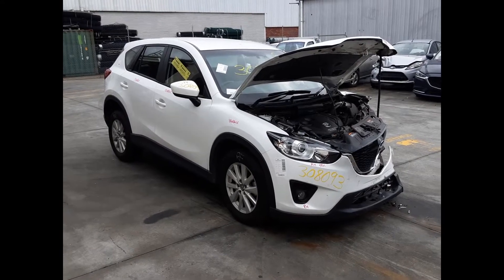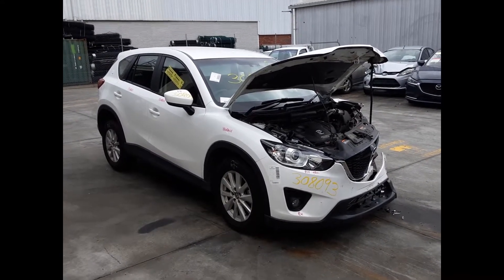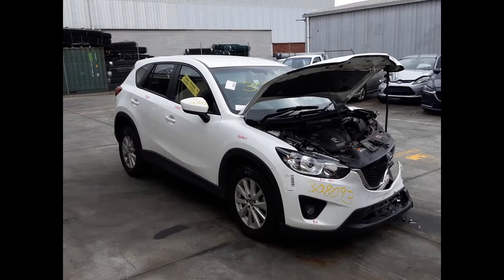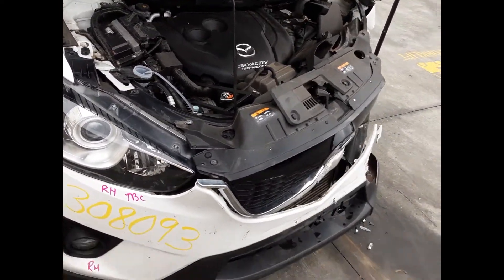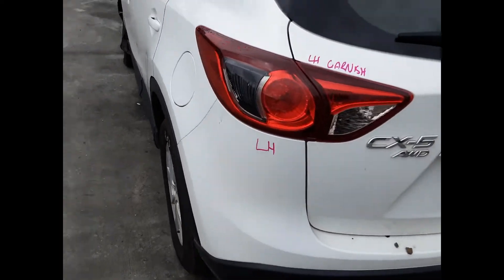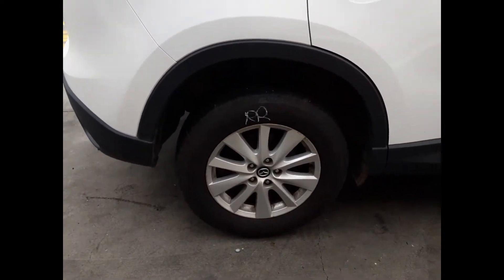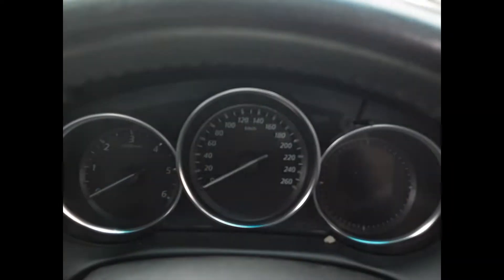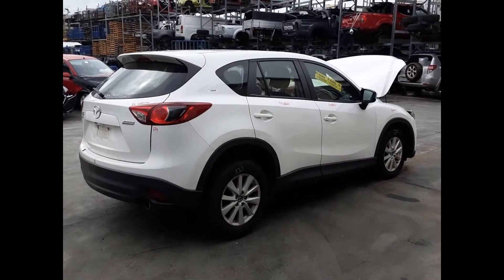Wrecking – 2013 Mazda CX-5 Captiva– Manual 4WD 5020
2013  Mazda  CX-5– Manual  5020
2.2 Litre 4 Cylinder Diesel
Stock # 5020
Hi, this is Chris from Total Parts Plus, and today we have a 2013 Mazda CX-5 Maxx Sport. Stock reference number 5020
 This shape runs from the second month, 2012 through the 12th month, 2016. It has an SH 2.2 litre four cylinder twin turbo diesel engine backed by six speed manual 4-wheel drive transmission. SH 2.2 litre four cylinder twin turbo diesel engine.
This vehicle has sustained damage in the left-hand front. We have the right-hand headlight, right-hand fog light. Left rear door appears to have no damage. Left rear 17 inch factory alloy mag with a good tyre.
We have the left-hand tail light. Left tailgate garnish, tidy tailgate, tidy rear bumper cover. Right-hand tailgate garnish, right-hand tail light, right rear 17 inch factory alloy mag with a good tyre. Both right-hand doors appear to have no damage.
Right power door mirror. Right guard appears to have no damage and a right front 17 inch factory alloy mag with a good tyre. We have the driver's side door trim, power window master switch. This vehicle's fitted with black cloth interior
 Automatic centre console, automatic gear shifter, climate control heater controls. Interior mirror, courtesy lamp, sunglass holder type, left-hand sun visor, right-hand sun visor, instrument cluster, and a tidy three spoke leather steering wheel with cruise and audio buttons.

Ebay Store:  Total Parts Plus 1